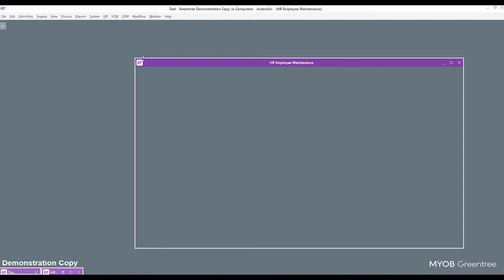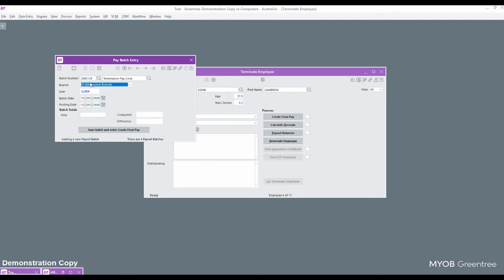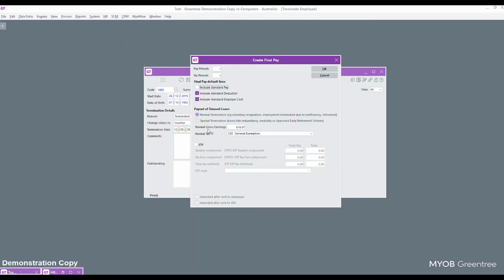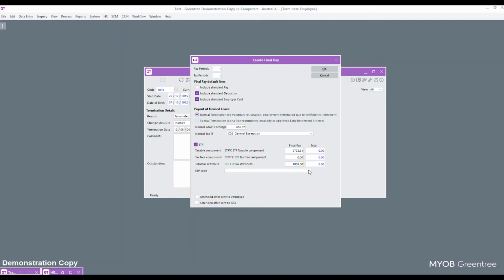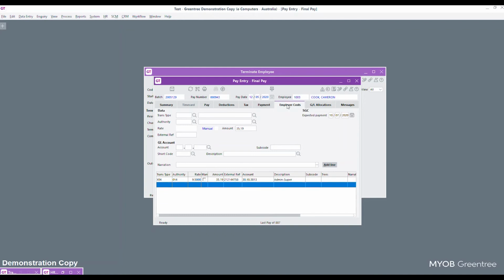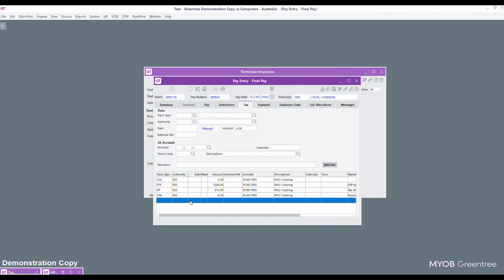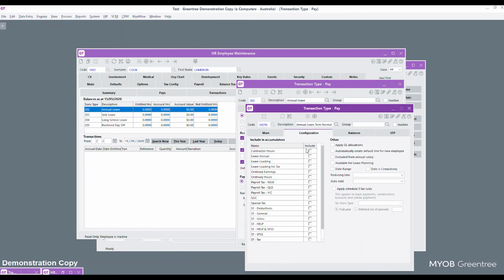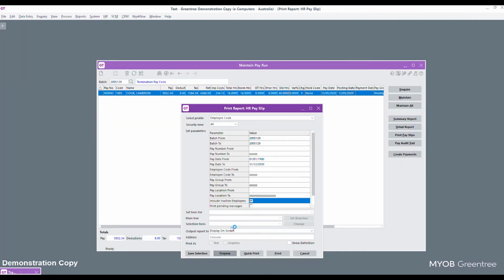How to correctly process an employee termination in MYOB Greentree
Knowledge Sharing by Addax Business Solutions - Watch in 720p or 1080p

Learn how to correctly process an employee termination

You're watching another instalment of our new Knowledge Sharing series, delivering content that allows our team to share their knowledge with yours.

PLEASE WATCH IN 720p or 1080p for best resolution!